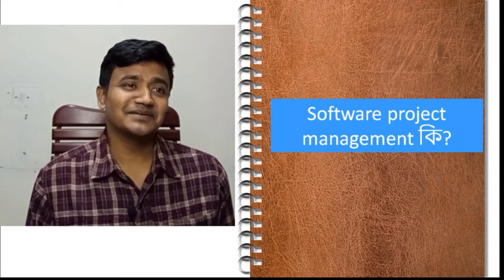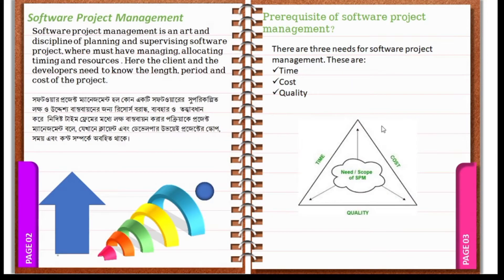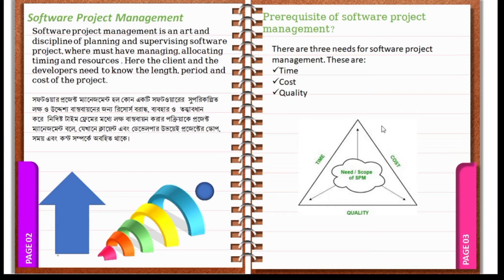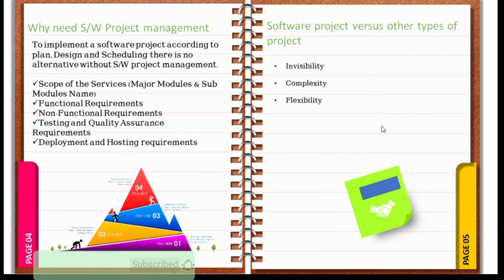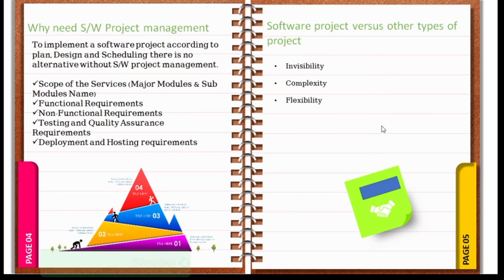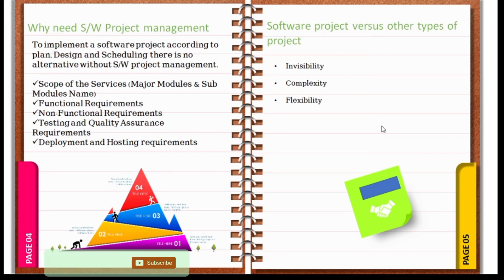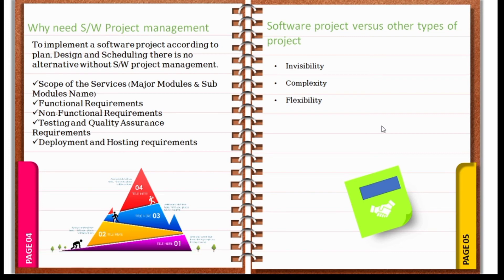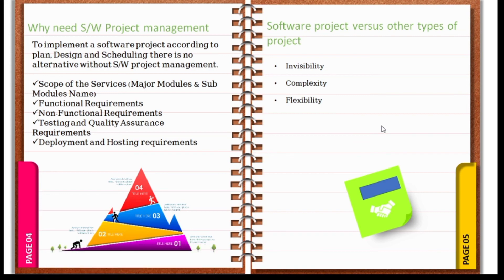What is Software project management in Bangla | Software Project vs others Project| part-1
Software Project management in Software Engineering very important topic,

A project is a series of tasks that need to be completed in order to reach a specific outcome and which can have a set of inputs and outputs required to achieve a particular goal.
প্রজেক্ট হচ্ছে কোন একটি লক্ষ্য ও উদ্দেশ্য বাস্তবায়নের জন্য ছোট-ছোট অনেকগুলো কাজের সমন্বযয়ে গঠিত সুপরিকল্পিত মূল্যায়নের মাধ্যমে সামগ্রিক যে কাজ সম্পাদিত হয় তাকেই প্রকল্প বা প্রজেক্ট বলে।
একটা প্রকল্প বা প্রজেক্ট এর তিনটি বৈশিষ্ট্য থাকতেই হবে
1. Goal বা লক্ষ্য:  -  এই প্রকল্পটির মাধ্যমে কোন লক্ষ্য বা উদ্দেশ্য বাস্তবায়ন করা হবে সেটি এখানে বলা হবে
2. Objective বা উদ্দেশ্য:  প্রকল্পটির মাধ্যমে  কোন উদ্দেশ্য বাস্তবায়ন করা হবে
3. Scope বা পরিসর  - এ প্রকল্পের পরিসর বিসতৃতি কতটুকু তা উল্লেখ থাকে।
এখন আসি What is Software Project Management? বা Software Project Management কি?
Software project management is an art and discipline of planning and supervising software project, where must have managing, allocating timing and resources . Here the client and the developers need to know the length, period and cost of the project.
সফটওয়ার প্রজেক্ট ম্যানেজমেন্ট হল কোন একটি সফটওয়ারের  সুপরিকল্পিত লক্ষ ও উদ্দেশ্য বাস্তবায়নের জন্য রিসোর্স বরাদ্ধ, ব্যবহার ও  তত্ত্বাবধান করে  নিদিষ্ট টাইম ফ্রেমের মধ্যে লক্ষ বাস্তবায়ন করার পক্রিয়াকে প্রজেক্ট ম্যানেজমেন্ট বলে, যেখানে ক্লায়েন্ট এবং ডেভেলপার উভয়েই প্রজেক্টের স্কোপ, সময় এবং কস্ট সম্পর্কে অবহিত থাকে।

Why need software Project management ? বা সফটওয়্যার প্রজেক্ট ম্যানেজমেন্ট কেন প্রয়োজন?
To implement a software project according to plan, Design and Scheduling there is no alternative without S/W project management.